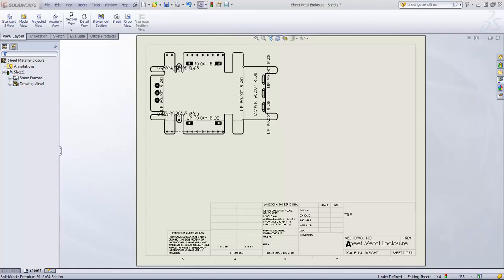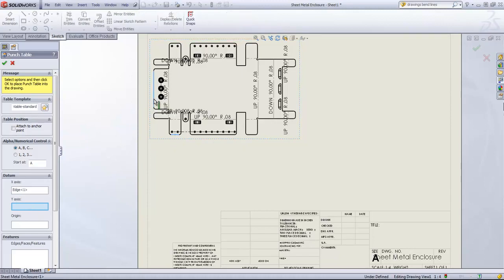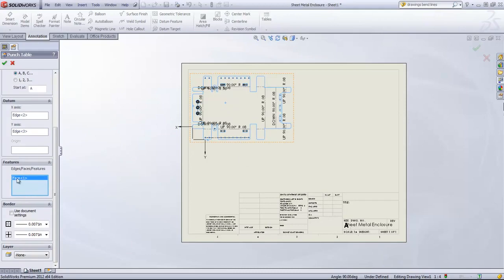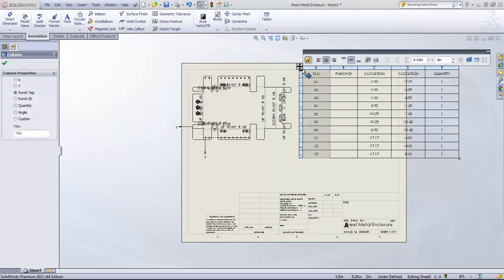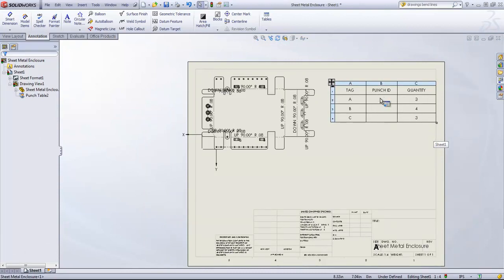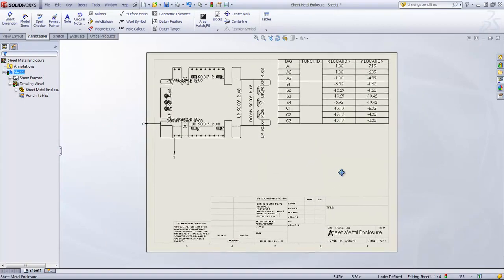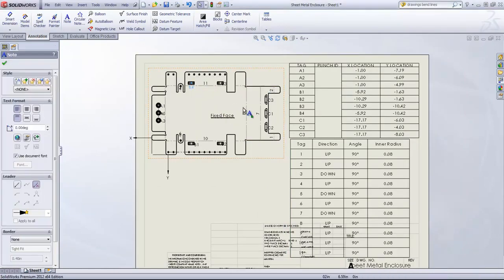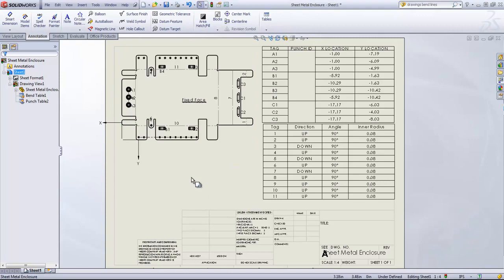03 Drawings 18 Bend and Punch Table